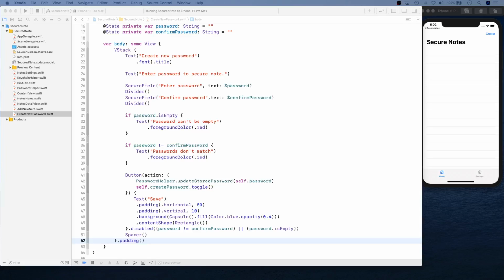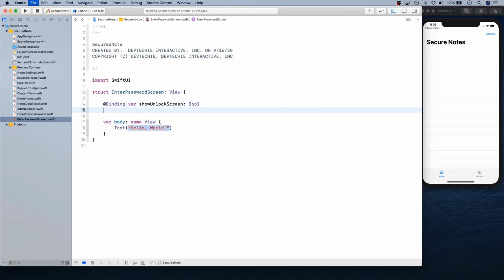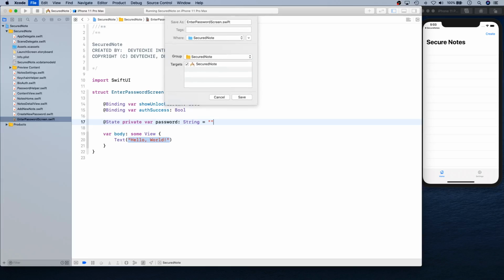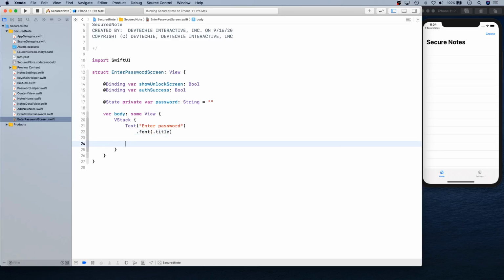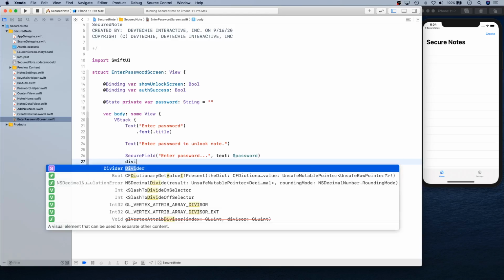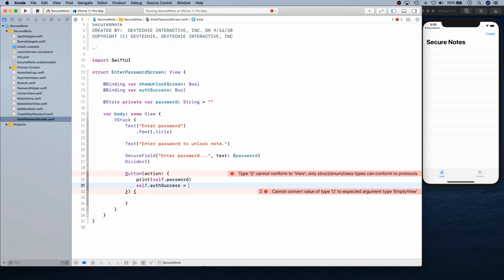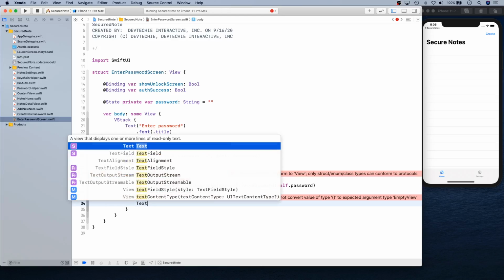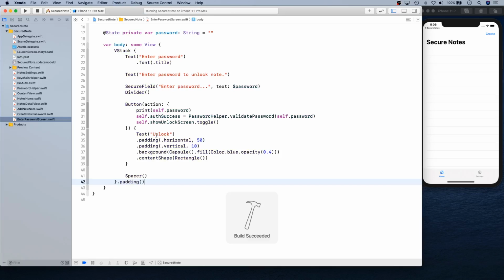Complete Secured Note App in SwiftUI, Core Data, Keychain, Touch ID, Face ID 09/13: Enter Password